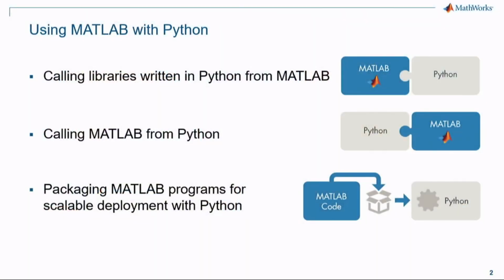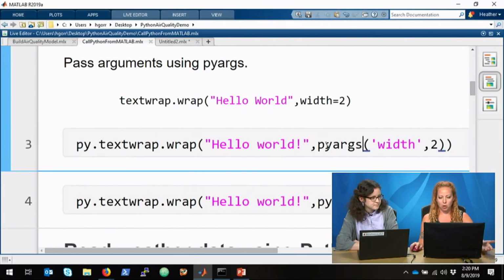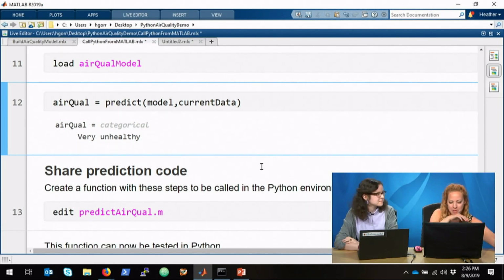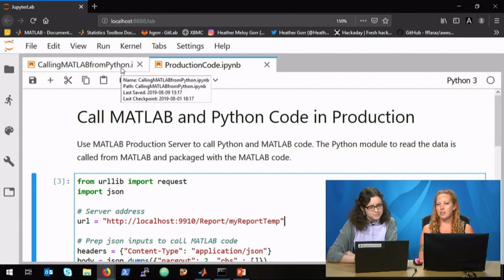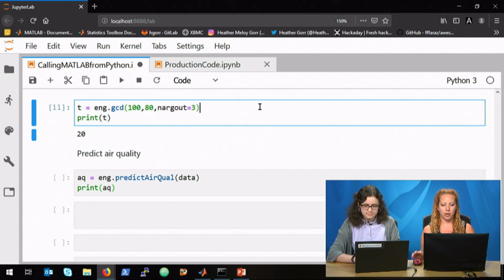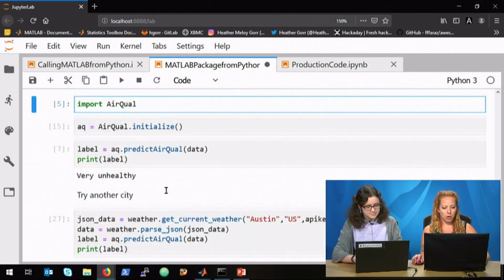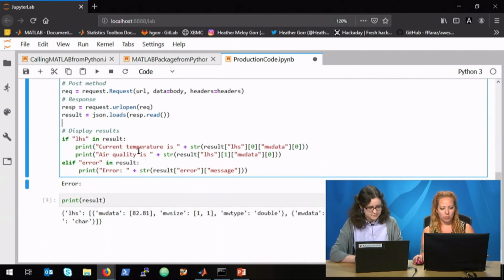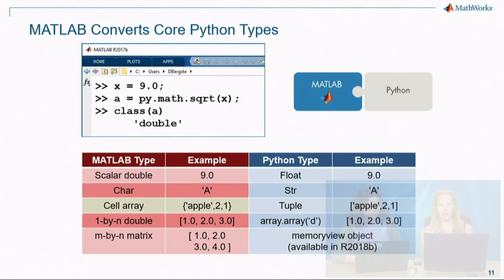Using MATLAB with Python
Learn how you can use MATLAB and Python integration to improve the compatibility and usability of your code. Also check out the latest live stream, where Heather and Yann answer common questions

Heather and Elsie talk about how to call MATLAB from Python and call Python libraries from MATLAB. This is beneficial if you have a coworker operating in Python and to use their code in MATLAB or if you want to integrate MATLAB’s capabilities in your Python program.